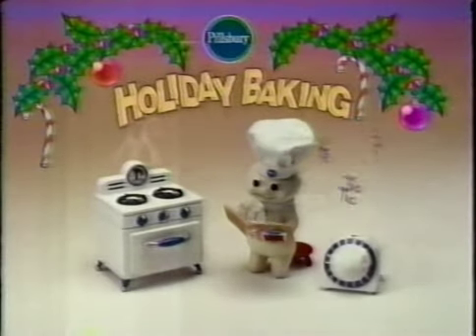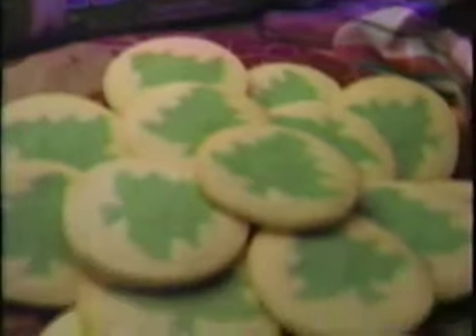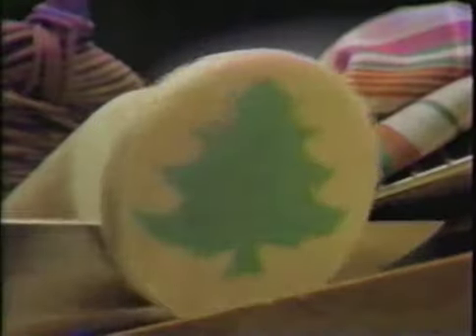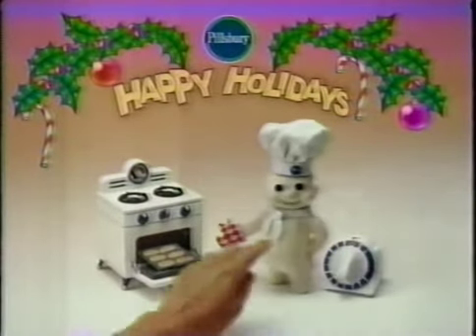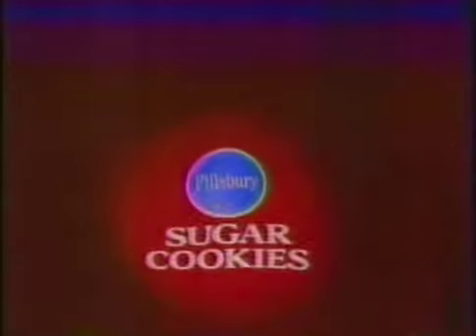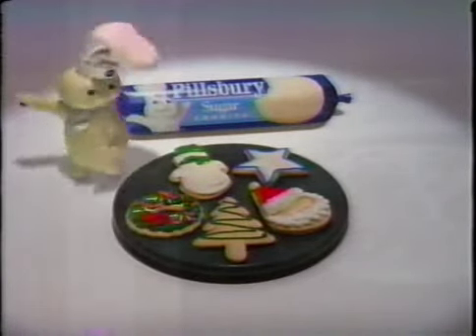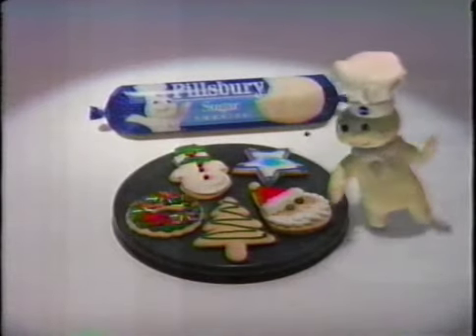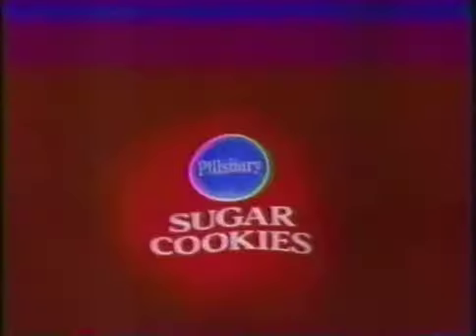Pillsbury Dough Boy Sugar Cookie Holiday Ads (1996)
Ads for slice and bake and roll out cookie dough